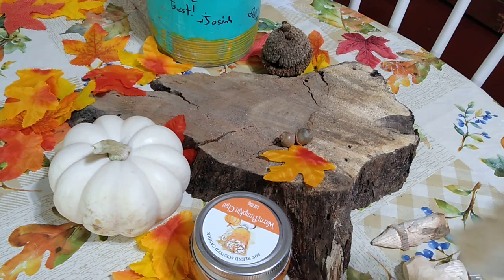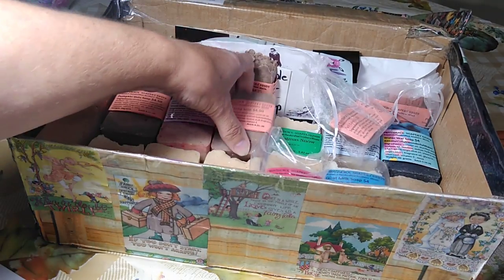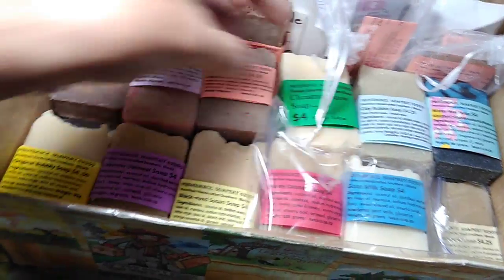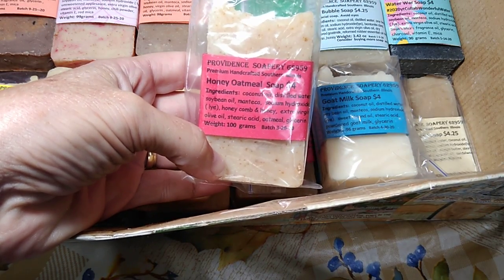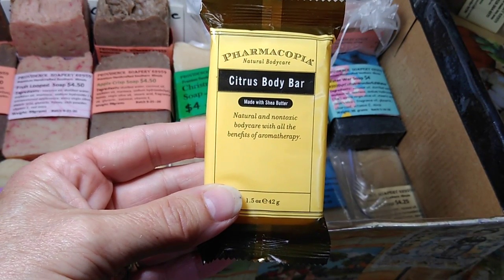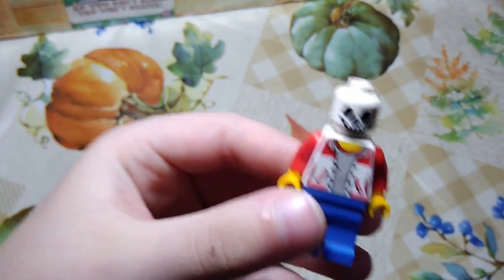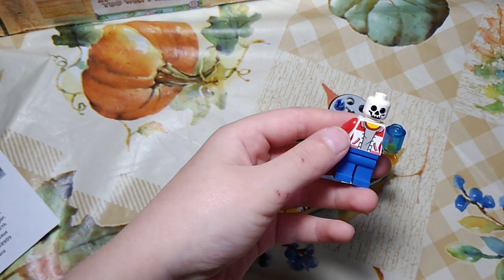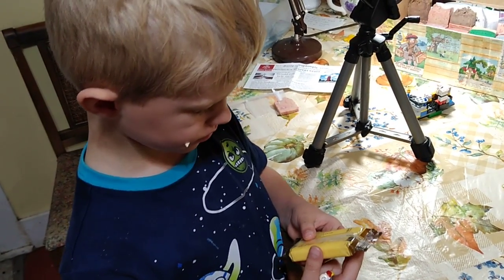Fall Soapbox tour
Kraton demos a leggo creation with a coffee bar